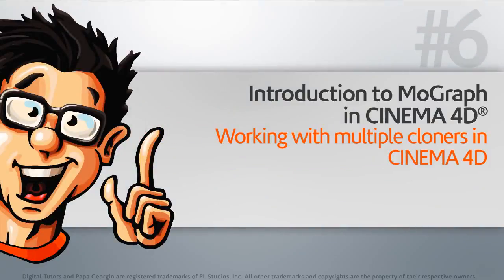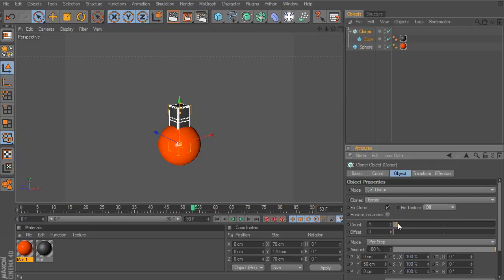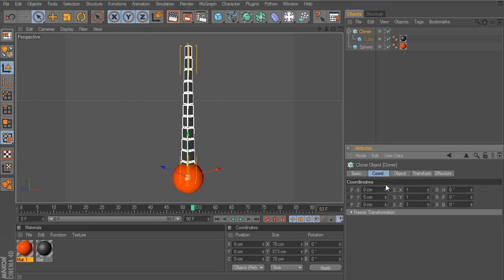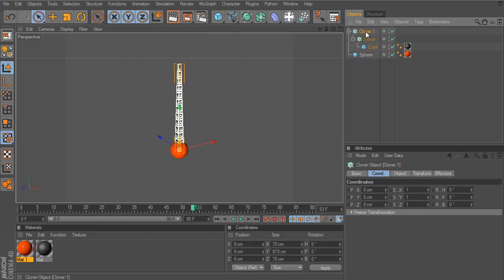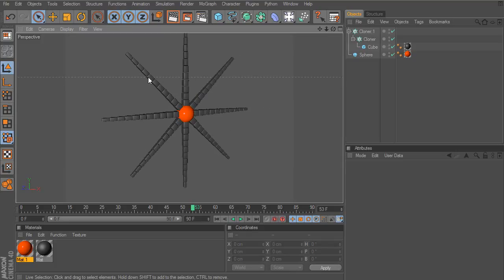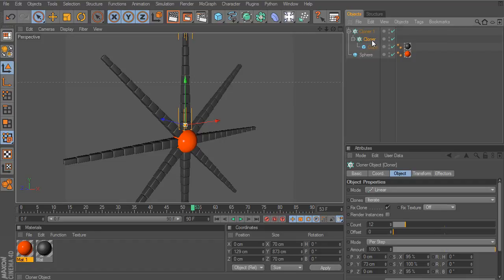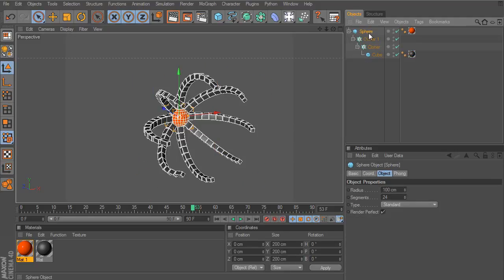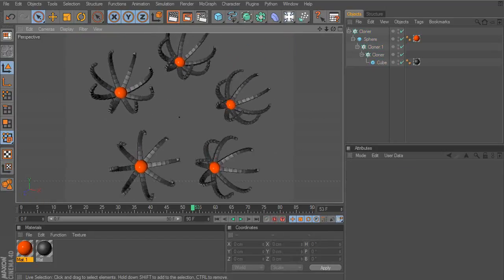06 Working with multiple cloners in CINEMA 4D yasuo